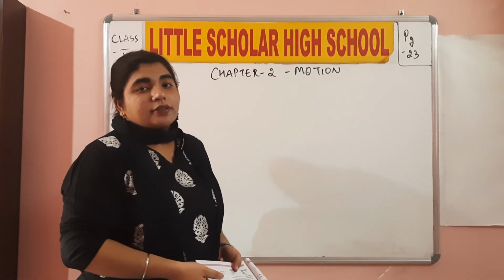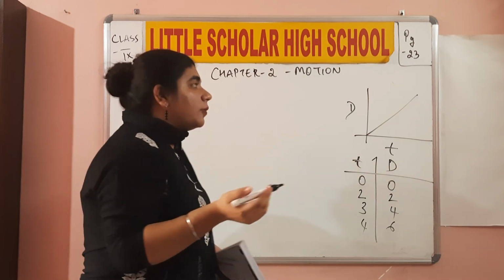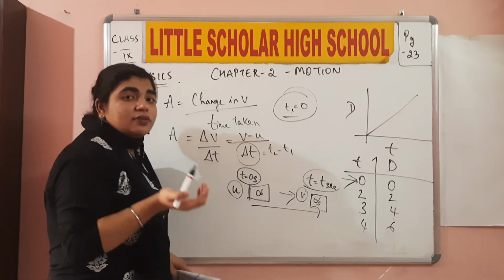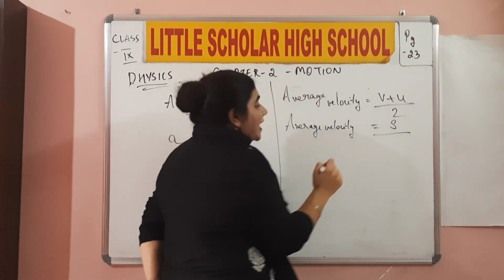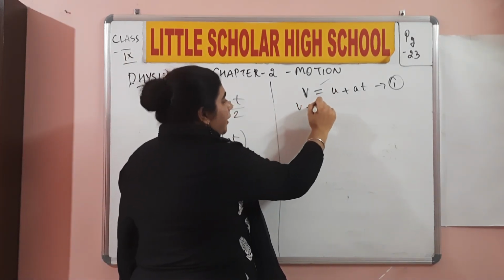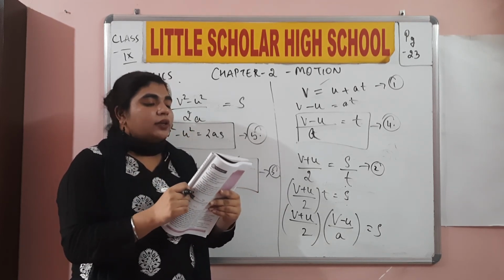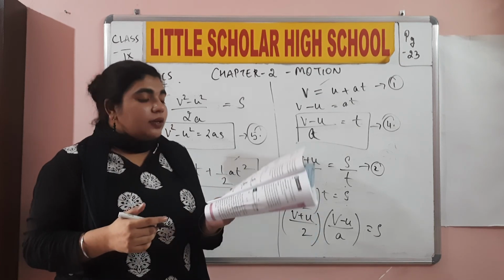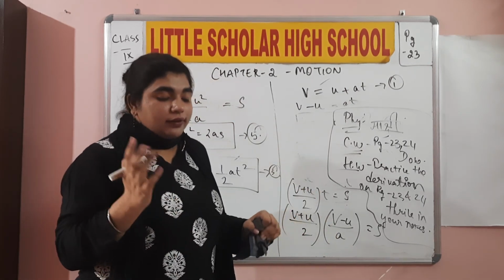Derivations of First & Second Equation Of Motion | Part 5 || LITTLE SCHOLAR HIGH SCHOOL NEREDMET